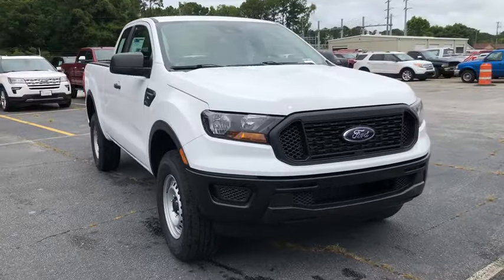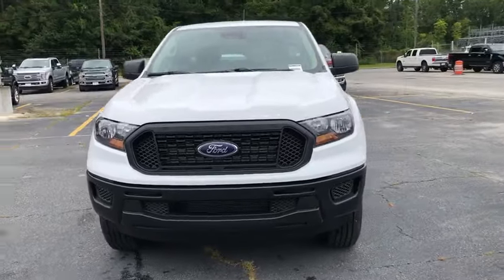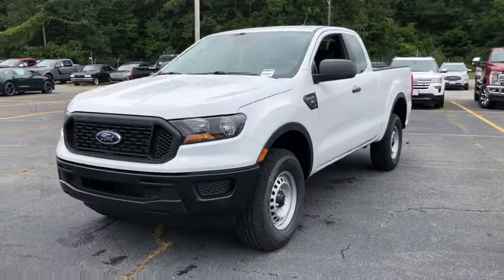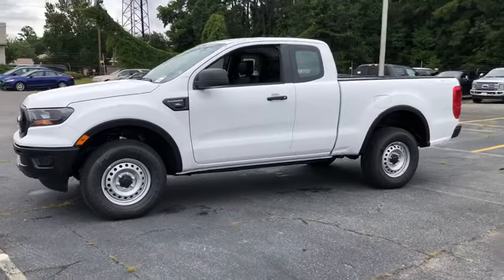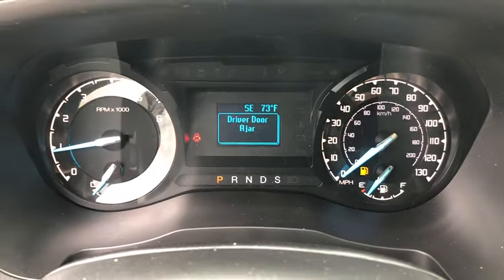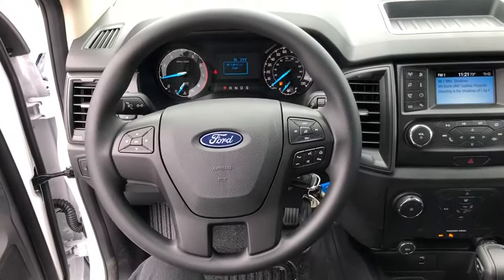2019 Ford Ranger Savannah, Richmond Hill, Pooler, Hilton Head, Bluffton, GA R90080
Oxford White New 2019 Ford Ranger available in Savannah, Georgia at JC Lewis Ford Savannah. Servicing the Richmond Hill, Pooler, Hilton Head, Bluffton, GA area.

Oxford White 2019 Ford Ranger XL RWD 10-Speed Automatic EcoBoost 2.3L I4 GTDi DOHC Turbocharged VCT 141 Point Inspection completed by our Factory Certified & ASC trained technicians, Recent Oil Change, Vehicle Detailed.brbrRecent Arrival! 21/26 City/Highway MPG